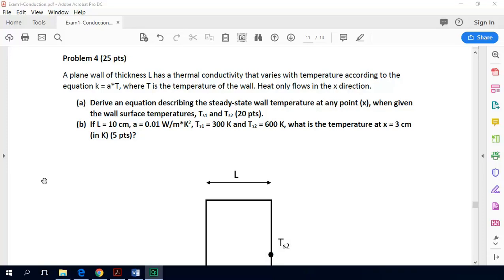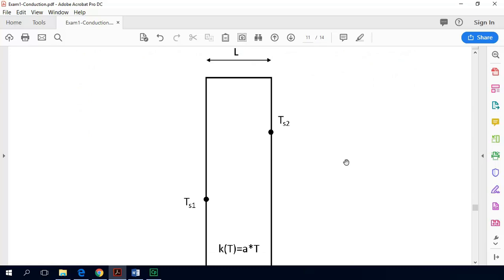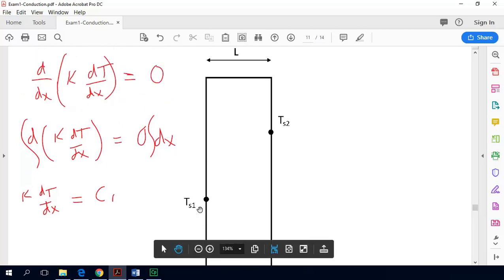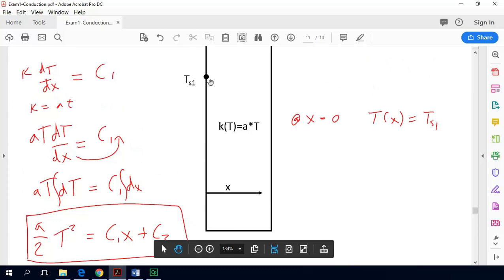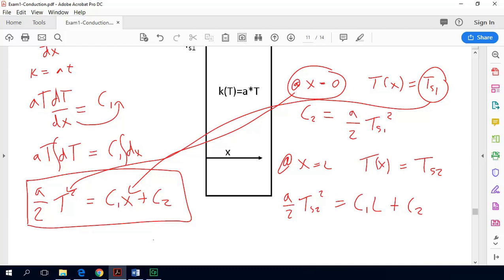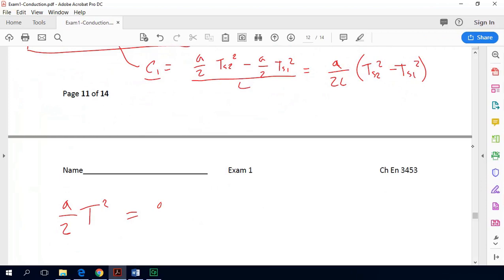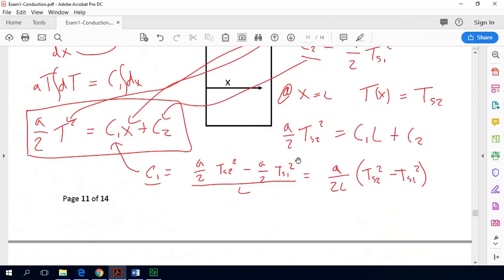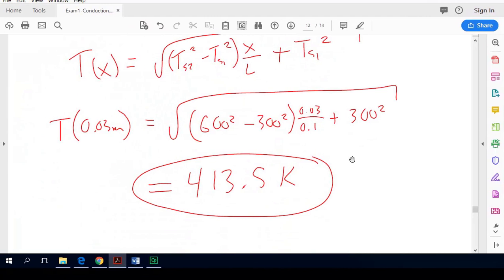Heat Transfer Crash Course: Example exam problem: Integrating the Heat Equation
In this short video lecture, we solve for the temperature profile T(x) through a plane wall. The problem has non-constant thermal conductivity, where k is a function of temperature. Topics covered include: integrating the heat equation, conduction, boundary conditions, variable thermal conductivity, etc.